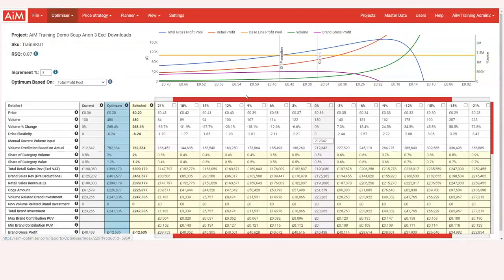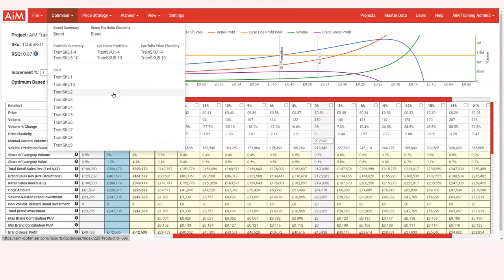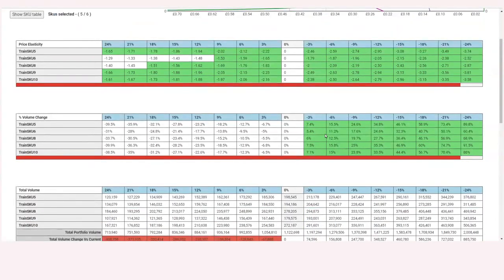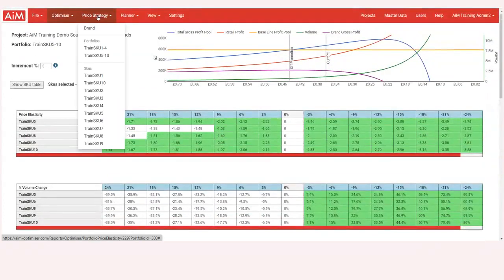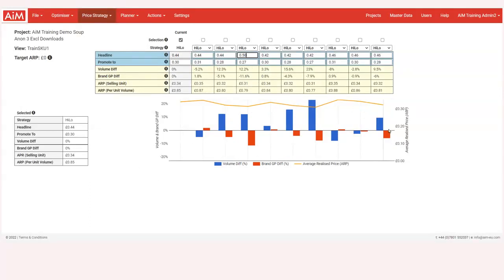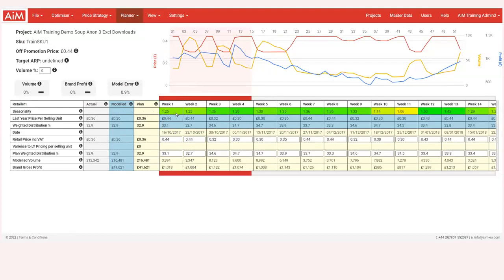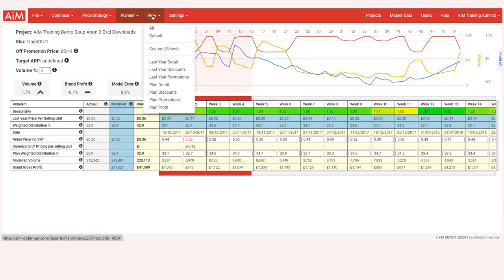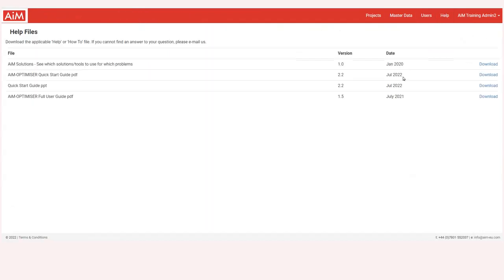AiM Quick Start 3 Planning Tools video. FMCG Predictive Planning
For FMCG, Using AI for Commercial Planning, Elasticity, Revenue Management. Shows how to use the analysis and tools for Consumer Goods. AiM-OPTIMISER Commercial Planning platform. Pricing and promotions insights and planning.